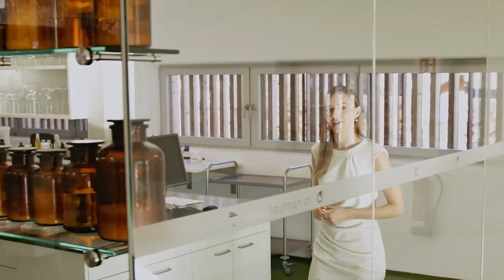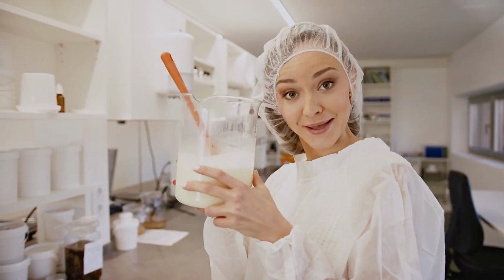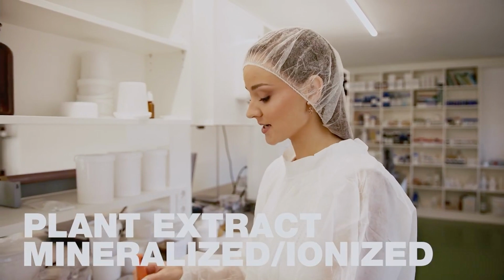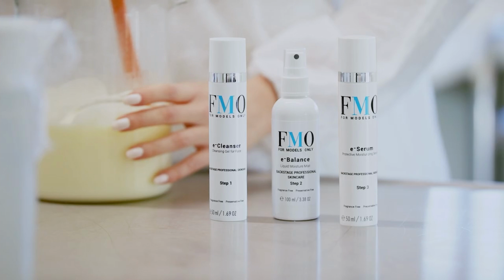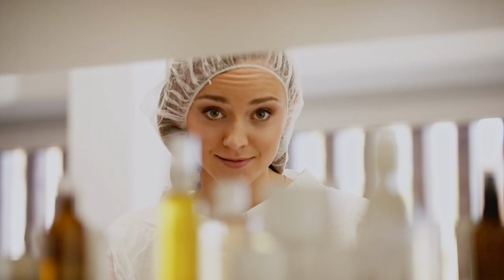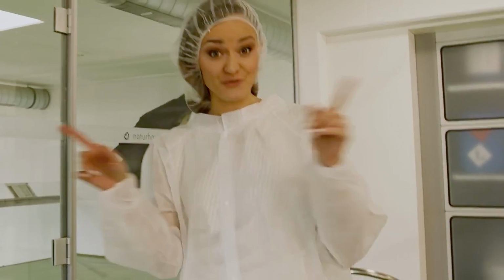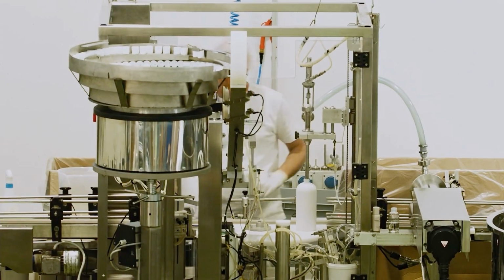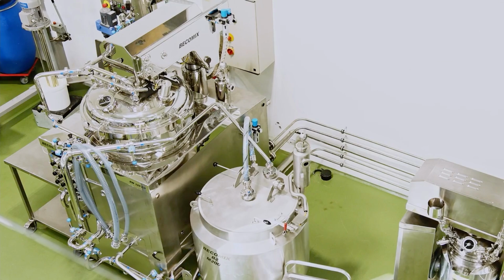Introducing FMO's Magic Water Skincare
Magic Water for Miracle Results, FMO's Skincare line features the most innovative active water in the world - through a patented process, we are able to safely stabilize water at a high pH and low basicity which quickly restores the skin's natural pH level and thoroughly dissolves makeup, impurities and skin build up, without the dry skin.

Magic Water Kit is a full collection of our products perfectly optimized to function as an all-in-one solution for active individuals going through their day with respect to their skin wellness. Together, the product benefits reduce oxydation and provide for an environment perfect for skin to naturally heal itself and look its best.

No one knows better what makes a Model, a Model, than SuperAgent Thomas Zeumer. Watch actress Laura Bilgeri show you how she uses Thomas Zeumer's For Models Only (FMO) Skin Care Line.